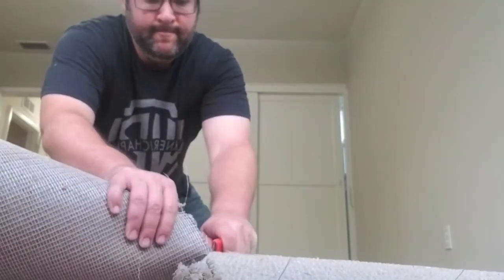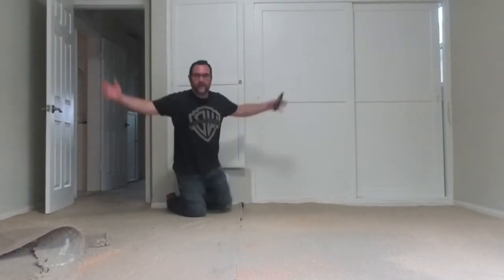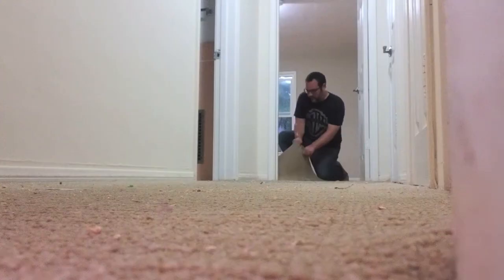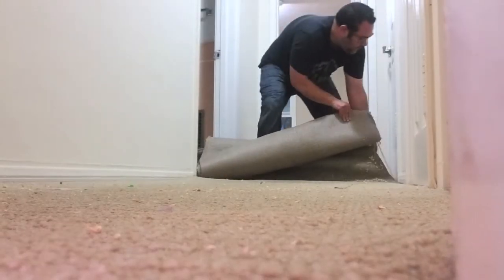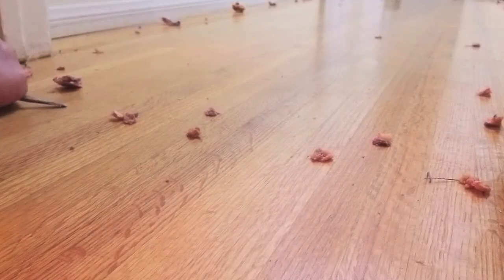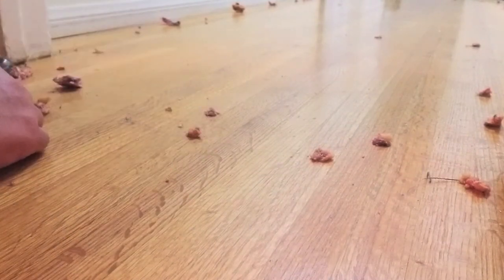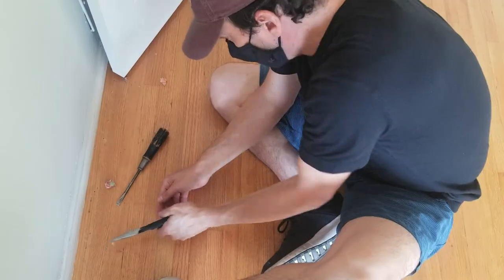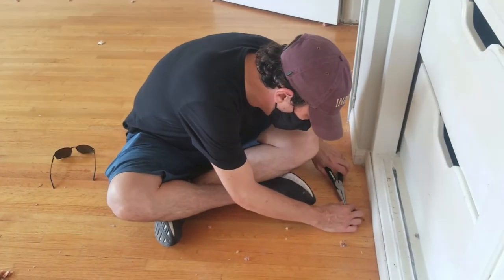Taking Out Carpet (Without Too Much of A Plan)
Taking out carpet seems to be one of those things that you can just do without too much of a plan,  and while that's somewhat true, there are a few things that can definitely make the job a bit easier.  If you're about to start a carpet removal project and you're scouring YouTube for the best how to videos, good for you! You're already doing better than I was.  I didn't check YouTube until it was time to take out the tack strip.  What's tack strip? It's the baby crocodile of carpeting.  It looks harmless, but it has a lot of really sharp teeth.

While I didn't necessarily use everything listed below, here a few things I suggest having for your carpet removal project:
1. A good box cutter (don't use a drywall saw like me)
2. Knee Pads (pretty important)
3. A respirator mask (also important)
4. Gloves (especially for the tack strip)
5. A hammer/or cats paw (to remove nails)
6. A flat head screw driver (for removing tack strip and staples)
7. Needle nose pliers or wire clippers (for removing staples)
8. A solid broom (for riding to Hogsmeade when you're done.  You deserve a cold butter beer).

Thanks checking out this video! If you found it helpful or. enjoyable, hit that thumbs up button!